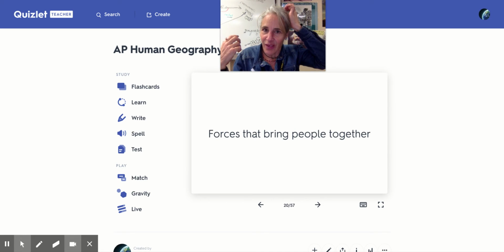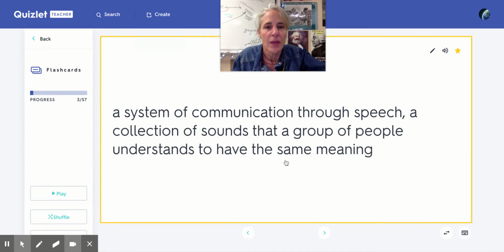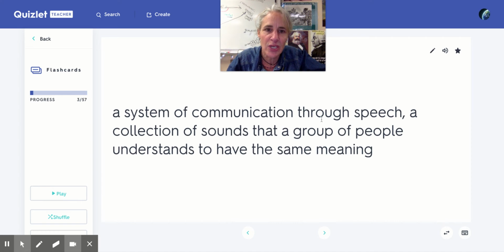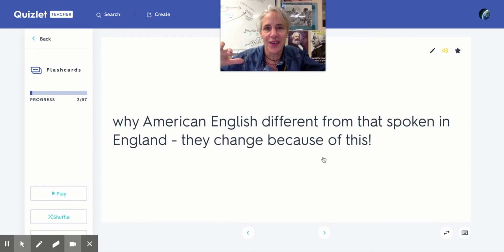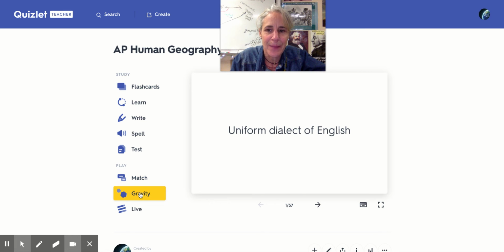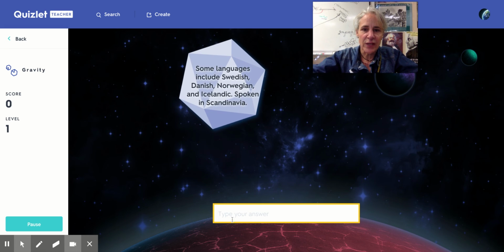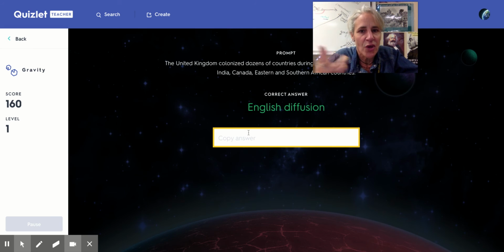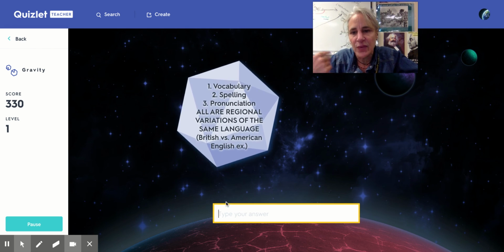Chapter 5 Intro to Languages Quizlet